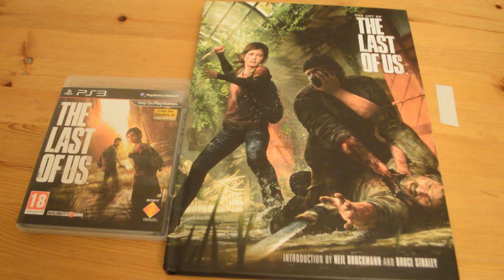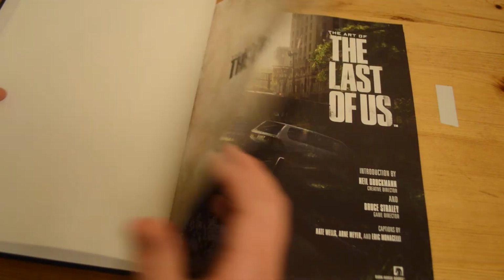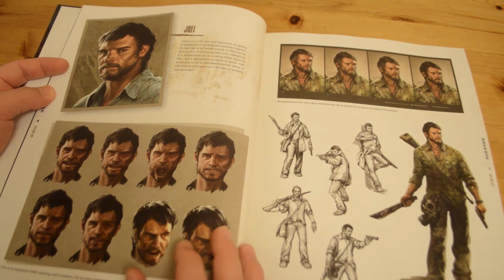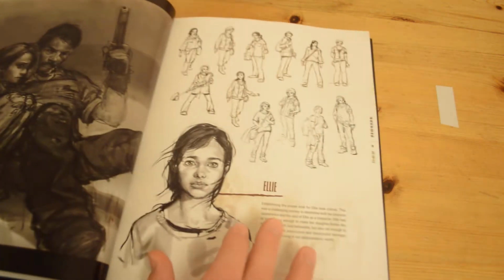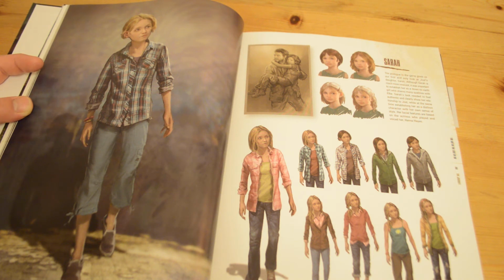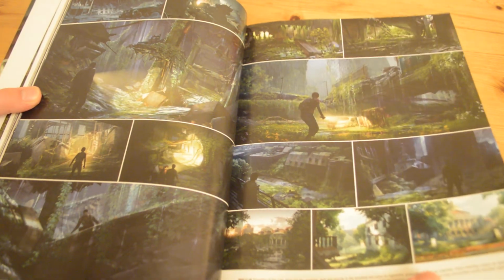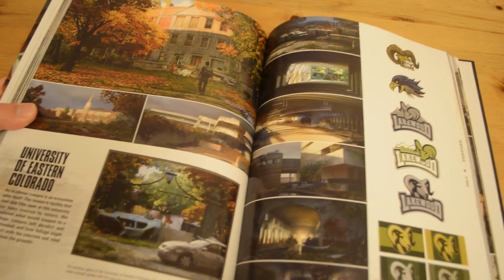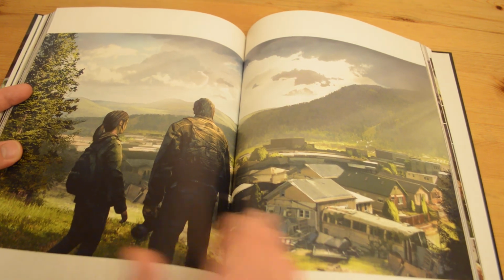The Art of The Last of Us - Part 1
SPOILER'S PLEASE DON'T WATCH IF YOU HAVE NOT PLAYED THE GAME YET!